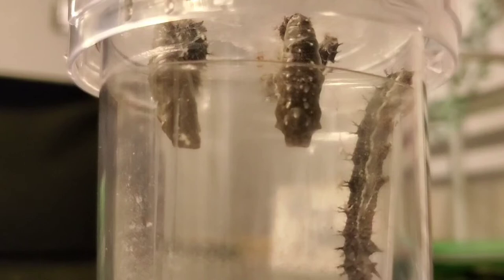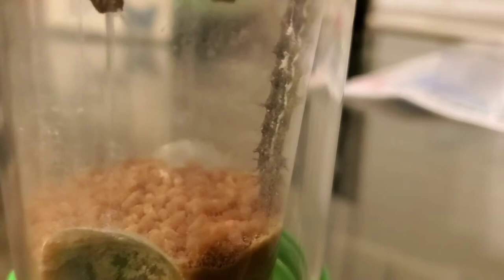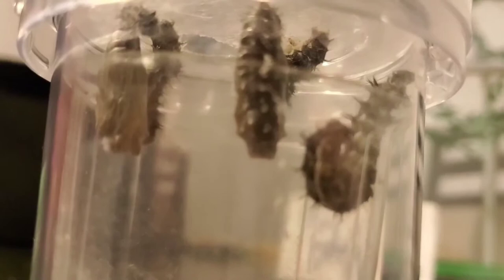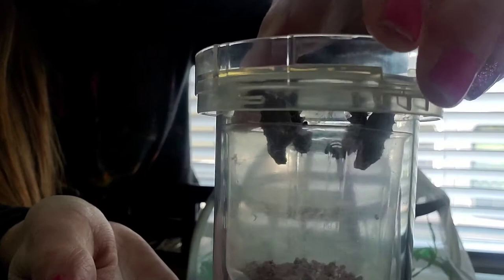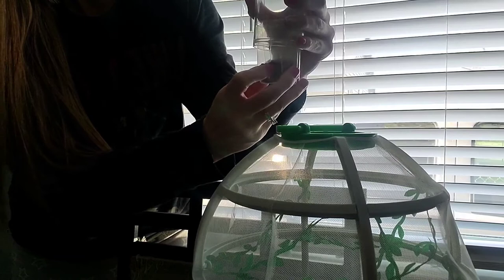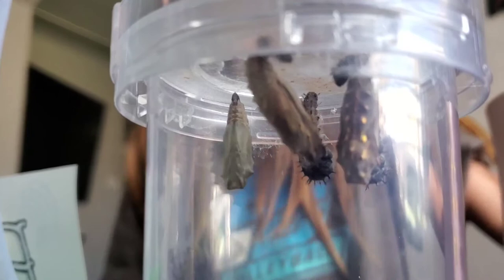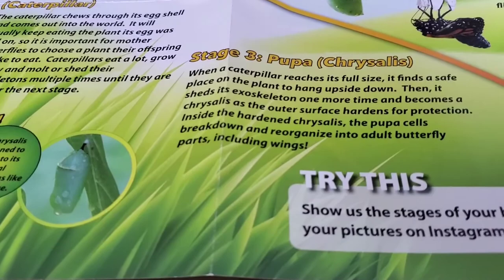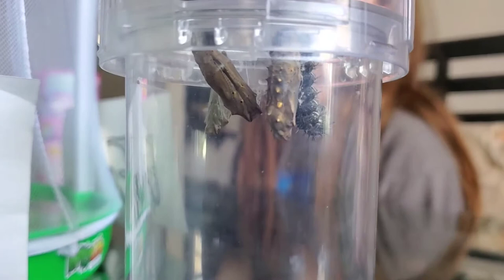Butterfly Farm Part 5!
We have chrysalides!! So exciting! Next we will have butterflies!

Make sure you watch Parts 1, 2, 3 & 4 too!